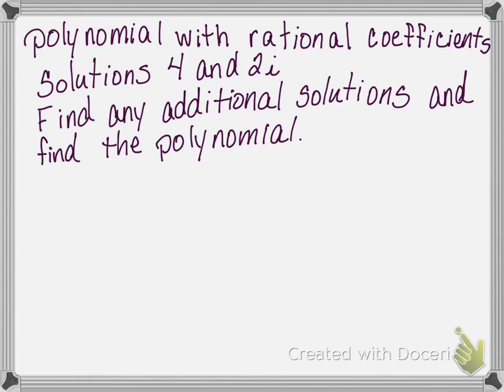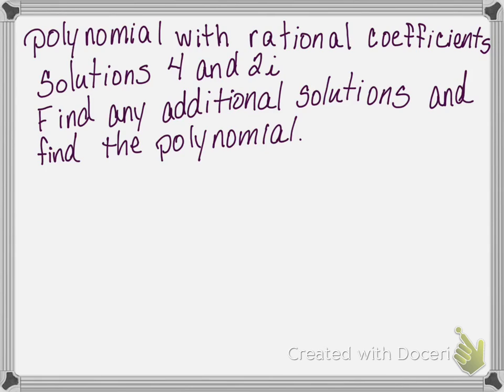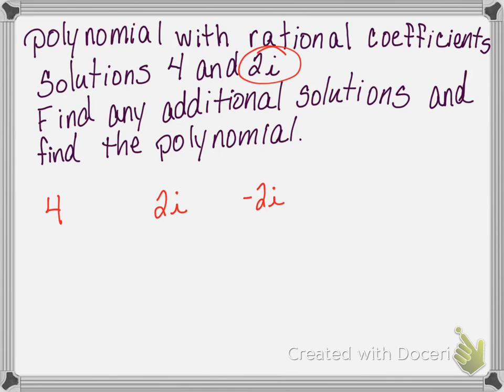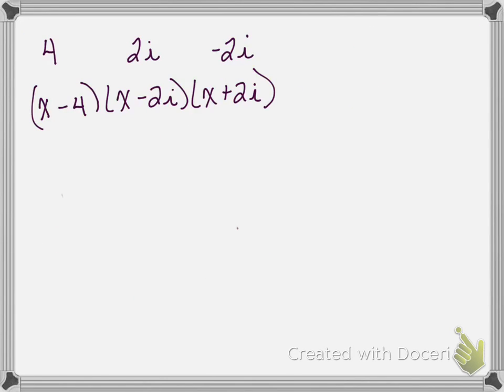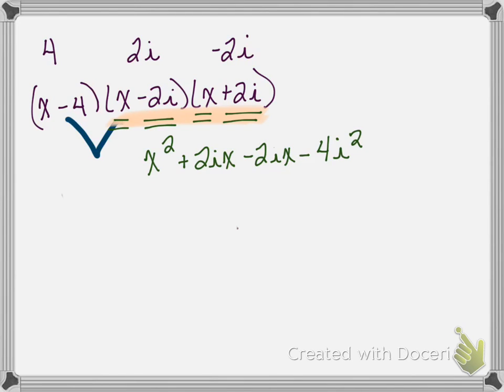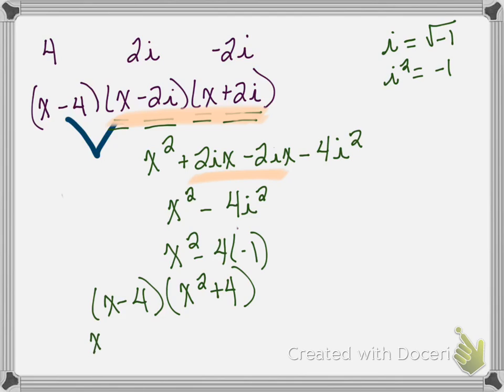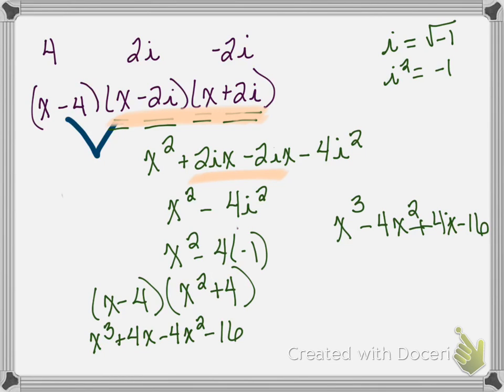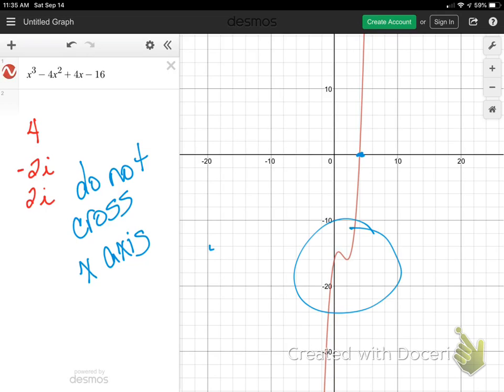Snhu module 2 discussion problem complex solutions